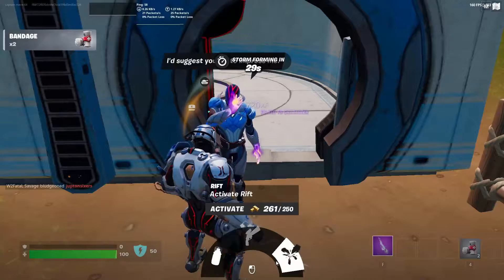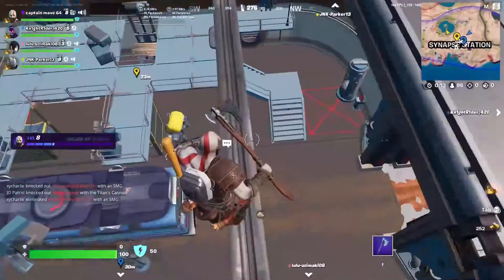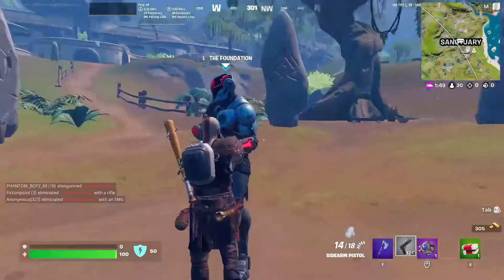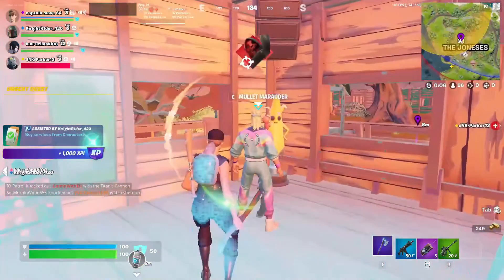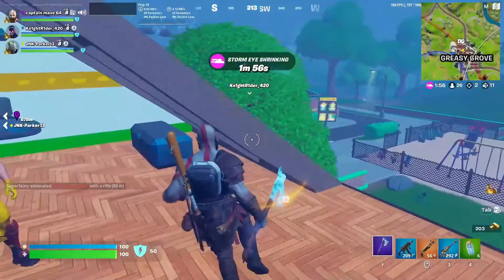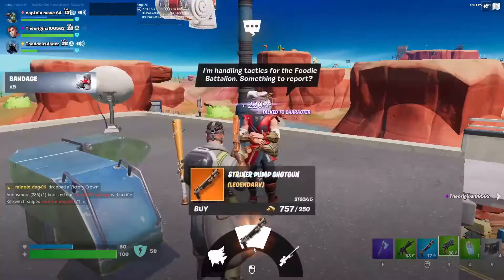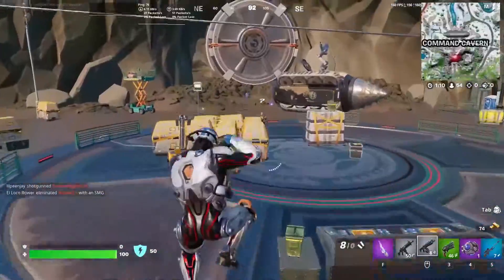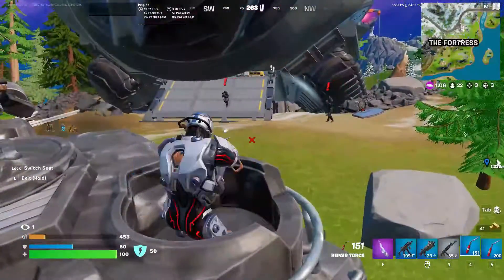All NPC Locations ( Mythics, Exotics, And Recruit )